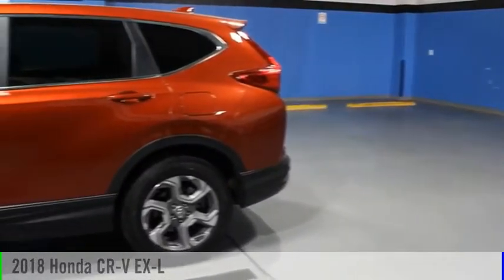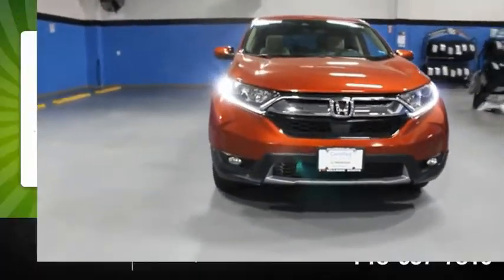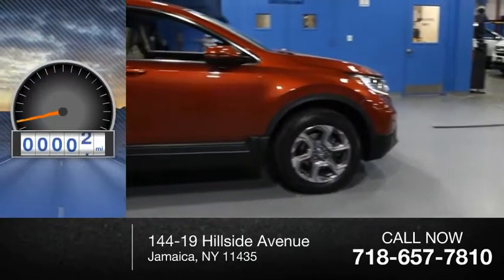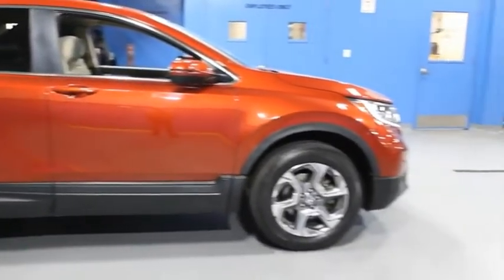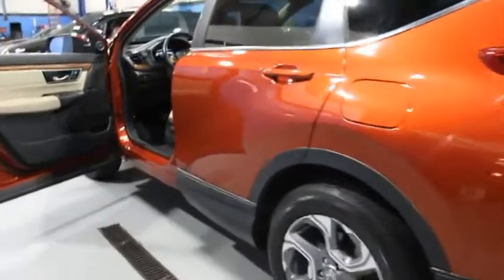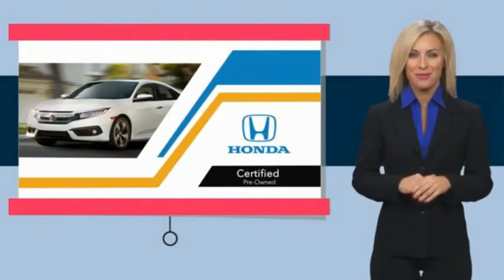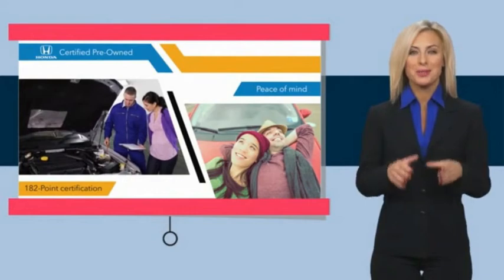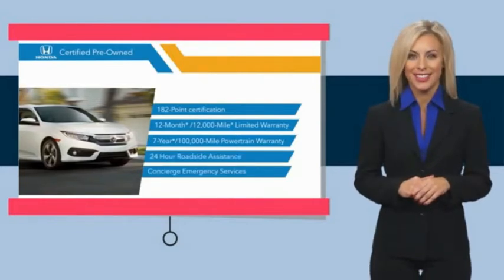2018 Honda CR-V Jamaica NY U2510210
2018 Honda CR-V EX-L

Hillside Honda
144-19 Hillside Avenue

++COMING SOON!++ Recent Arrival! NO HIDDEN DEALER FEES, NO FINANCING REQUIREMENTS, Hillside Honda To Go means you pay EXACTLY what you see! *HondaTrue Factory Certified with Warranty* Spotless! Best Conditioned Vehicles in the Market! Our aggressive NO FEE, market based pricing takes all the headache out of shopping! Clean CARFAX. CARFAX One-Owner.Leather Seating, Passed 182 Point Inspection, AWD.***INTERNET SPECIAL - MUST PRESENT AD AT TIME OF SALE. EXCLUDES ALL PRIOR OFFERS*** All Honda Certified Pre-Owned vehicles include: . 182 Point Inspection . 84 Month/100,000-mile (whichever comes first) Powertrain Limited Warranty from the vehicle's original in-service date . 12 months/12,000 miles (whichever comes first) non-powertrain warranty from the original warranty expiration date or from the Honda Certified purchase date. Warranty Deductible : $0 . Trip interruption protection . Vehicle History Report . Warranty is transferable . Roadside Assistance with Honda Care purchase . XM Satellite Radio 3 trial months of service All efforts are made to ensure each vehicle displayed is IN STOCK as well as AVAILABLE. Hillside Honda is not responsible for typographical errors.Awards: * 2018 KBB.com 10 Most Awarded Brands * 2018 KBB.com Brand Image AwardsKelley Blue Book Brand Image Awards are based on the Brand Watch(tm) study from Kelley Blue Book Market Intelligence. Award calculated among non-luxury shoppers.  Kelley Blue Book is a registered trademark of Kelley Blue Book Co., Inc.